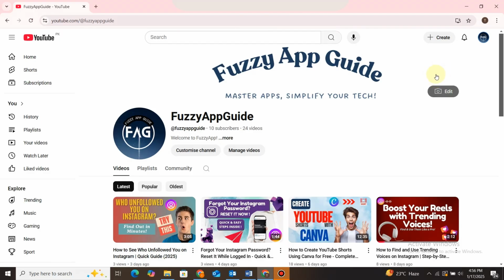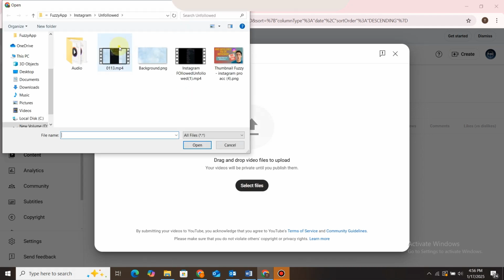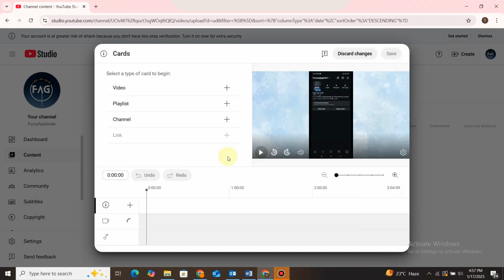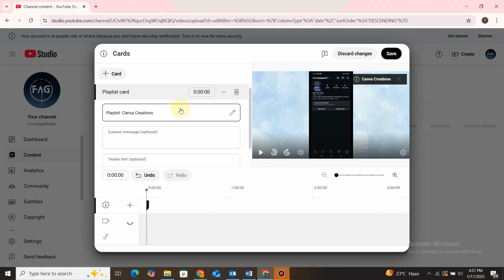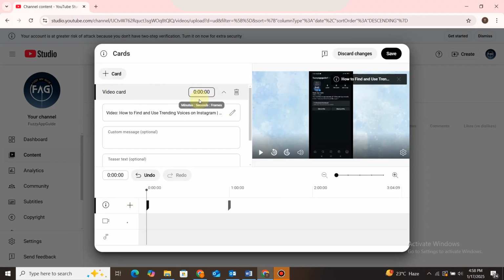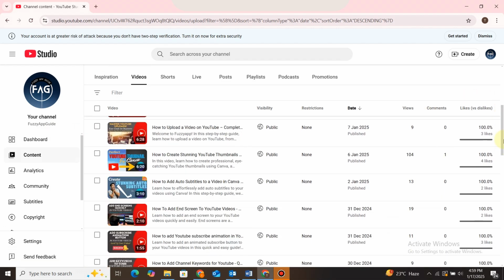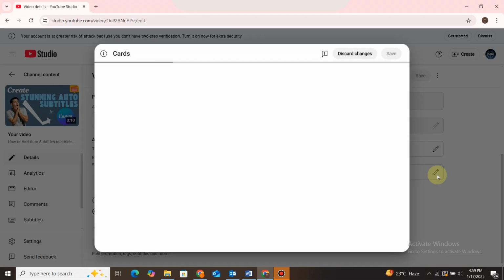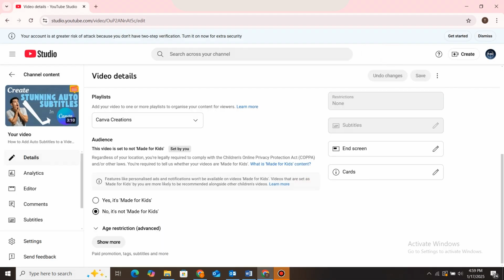How to Add YouTube Cards: Boost Engagement with Step-by-Step Tutorial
Learn how to make your YouTube videos more engaging and interactive by adding YouTube Cards!  In this step-by-step tutorial, I'll show you two simple methods to add cards to your videos: during the upload process and after the video is already live. Cards can link to other videos, playlists, channels, or even external websites, helping boost engagement and grow your channel.

What you'll learn in this video:

- How to add YouTube Cards during video upload.
- How to edit or add Cards to an uploaded video.
- Tips to increase viewer engagement and channel growth with Cards.

Why You Should Add Cards:

- Boost engagement by guiding viewers to more content.
- Increase traffic to your website or other platforms.
- Create a seamless and interactive viewing experience.